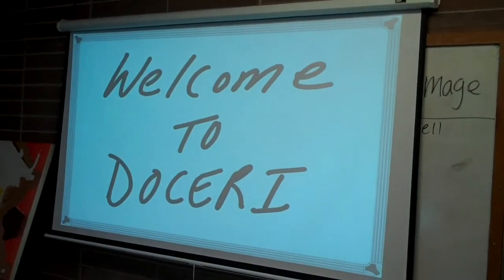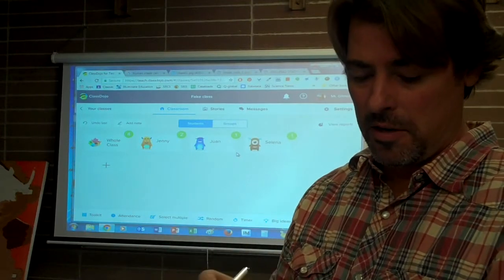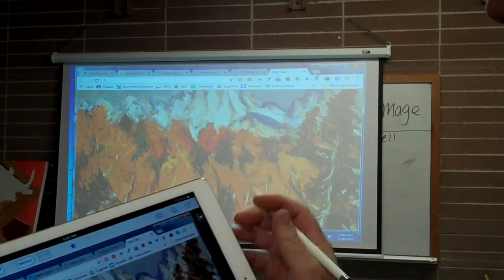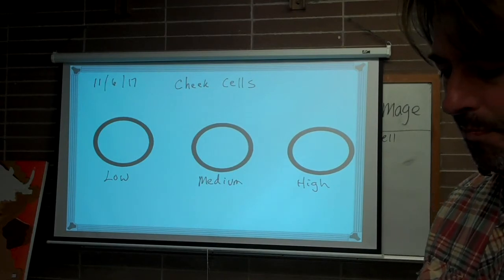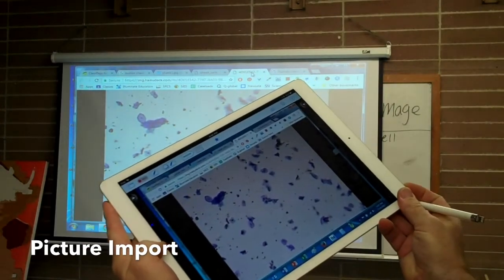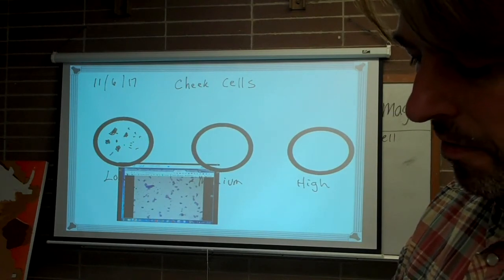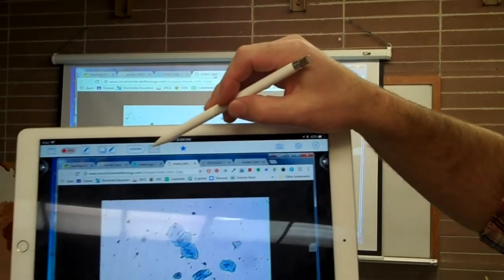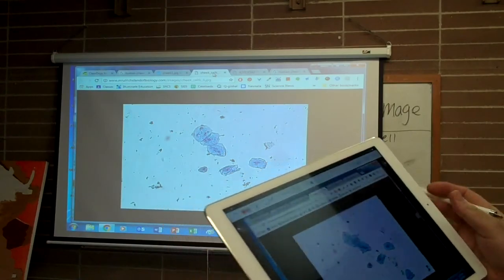Doceri Training_Drawing Mode_Picture Import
How to use Doceri to toggle between the internet and your Doceri project created on the fly in class. What’s covered: Going in and out of drawing mode and importing and undoing a picture. Also using Class Dojo and Doceri through the Computer.